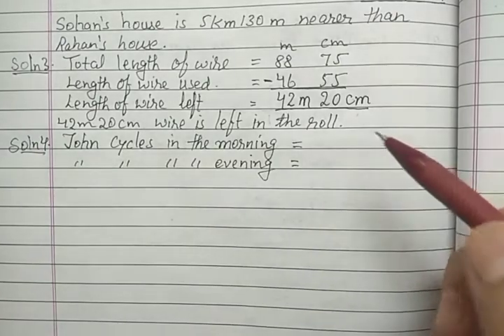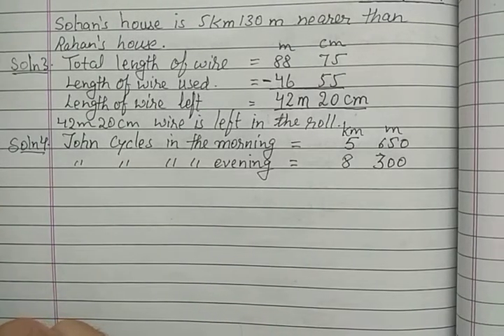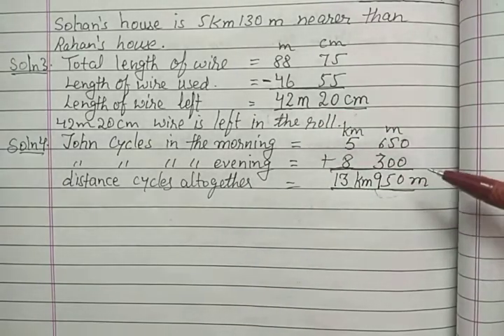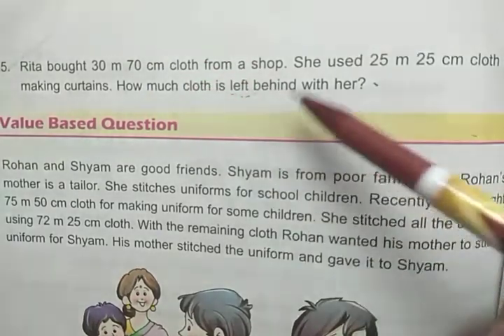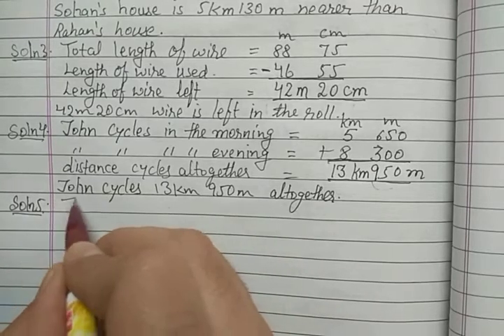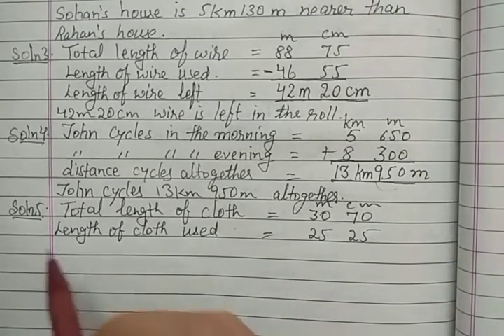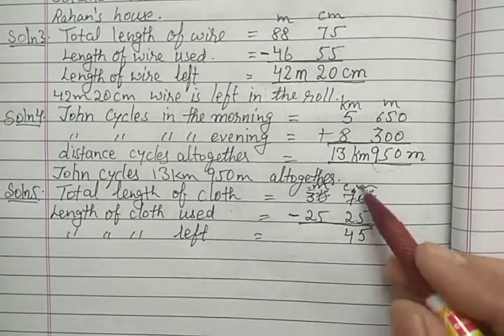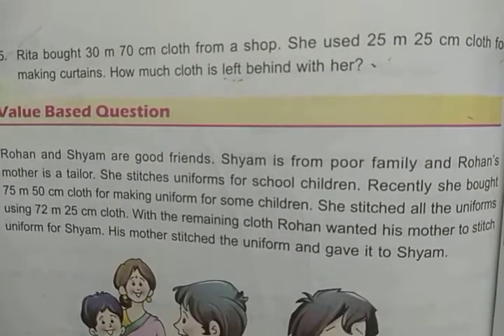DAV Nahan Class-III Maths Unit-8, Part-8